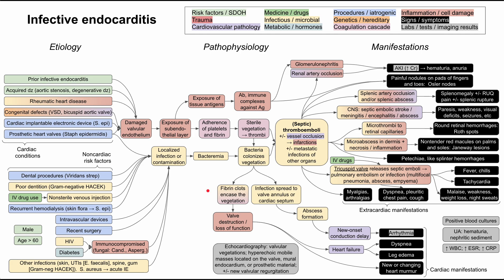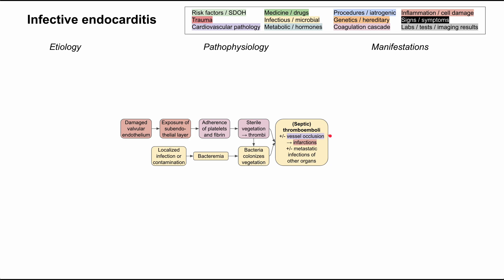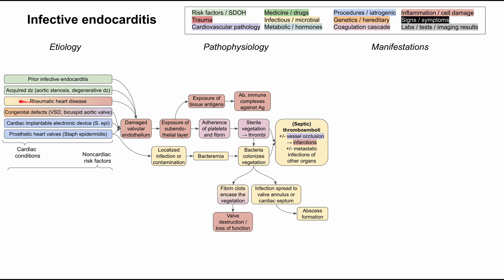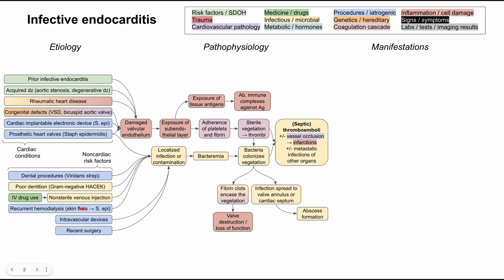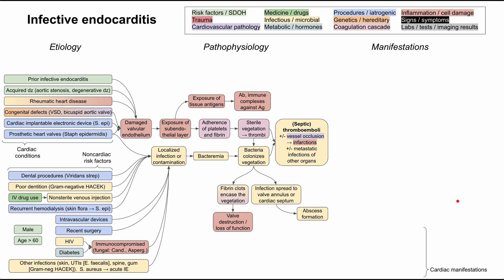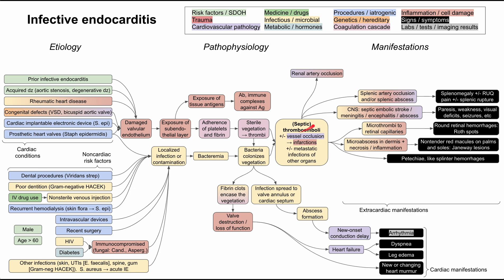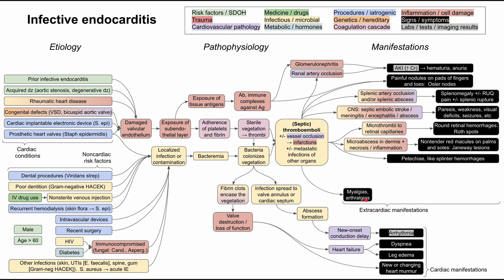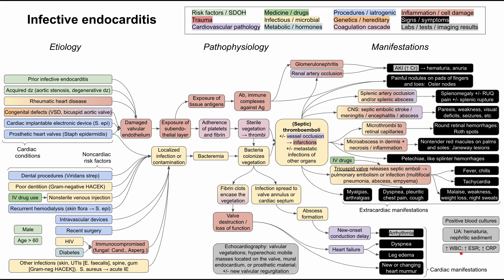Infective endocarditis (mechanism of disease)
This is a flowchart for infective endocarditis, covering the etiology, pathophysiology, and manifestations.

ADDITIONAL TAGS:
Infective endocarditis
Medicine / drugs
Infectious / microbial
Metabolic / hormones
Inflammation / cell damage
Signs / symptoms
Trauma
Cardiovascular pathology
Procedures / iatrogenic
Genetics / hereditary
Coagulation cascade
Pathophysiology
Etiology
Manifestations
Damaged valvular endothelium
Exposure of subendo- thelial layer
Adherence of platelets and fibrin
Sterile vegetation → thrombi
Localized infection or contamination
Bacteremia
Bacteria colonizes vegetation
Fibrin clots encase the vegetation
Valve destruction / loss of function
Exposure of tissue antigens
Ab, immune complexes against Ag
Glomerulonephritis
Male
Age 60
Dental procedures (Viridans strep)
Poor dentition (Gram-negative HACEK)
Nonsterile venous injection
IV drug use
Recurrent hemodialysis (skin flora → S. epi)
Intravascular devices
Recent surgery
HIV
Diabetes
Immunocompromised (fungal: Cand., Asperg.)
Other infections (skin, UTIs [E. faecalis], spine, gum [Gram-neg HACEK]).  S. aureus → acute IE
Cardiac implantable electronic device (S. epi)
Prosthetic heart valves (Staph epidermidis)
Congenital defects (VSD, bicuspid aortic valve)
Rheumatic heart disease
Acquired dz (aortic stenosis, degenerative dz)
Prior infective endocarditis
Cardiac conditions
Noncardiac risk factors
Extracardiac manifestations
Cardiac manifestations
Dyspnea
Leg edema
New or changing heart murmur
Heart failure
Infection spread to valve annulus or cardiac septum
Abscess formation
New-onset conduction delay
Arrhythmia
Petechiae, like splinter hemorrhages
(Septic) thromboemboli
+/- vessel occlusion → infarctions
+/- metastatic infections of
other organs
Microabscess in dermis + necrosis / inflammation
Nontender red macules on palms
and soles: Janeway lesions
Microthrombi to retinal capillaries
Round retinal hemorrhages: Roth spots
Painful nodules on pads of fingers and toes:  Osler nodes
Renal artery occlusion
 AKI (↑ Cr)  → hematuria, anuria
Splenic artery occlusion and/or splenic abscess
Splenomegaly +/- RUQ pain +/- splenic rupture
CNS: septic embolic stroke / meningitis / encephalitis / abscess
Paresis, weakness, visual deficits, seizures, etc
Tricuspid valve releases septic emboli → pulmonary embolism or infection (multifocal pneumonia, abscess, empyema)
Fever, chills
Tachycardia
Malaise, weakness, weight loss, night sweats
Dyspnea, pleuritic chest pain, cough
Myalgias, arthralgias
IV drugs
Positive blood cultures
Echocardiography: valvular vegetations; hyperechoic mobile masses located on the valve, mural endocardium, or prosthetic material;
+/- new valvular regurgitation
UA: hematuria, nephritic sediment
↑ WBC; ↑ ESR; ↑ CRP
↑ Upwards Arrow 24
↓ Downwards Arrow 25
→ Rightwards Arrow 26
← Leftwards Arrow 27
↔ Left-Right Arrow 29
↕ Up-Down Arrow 18